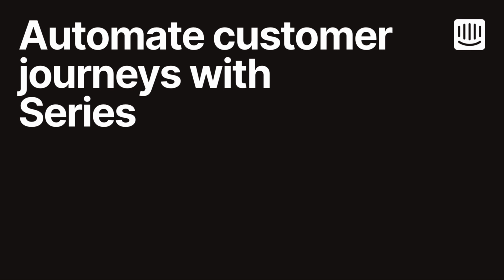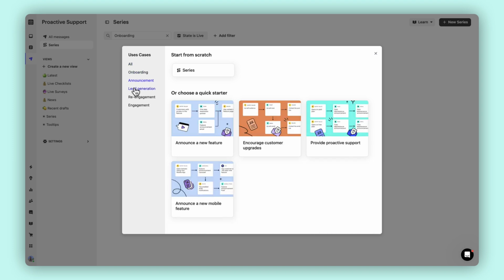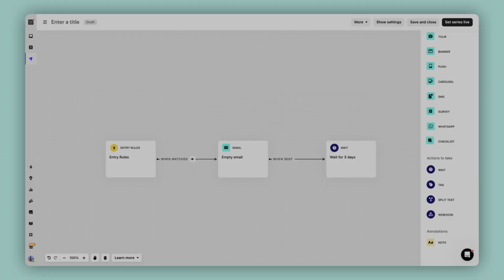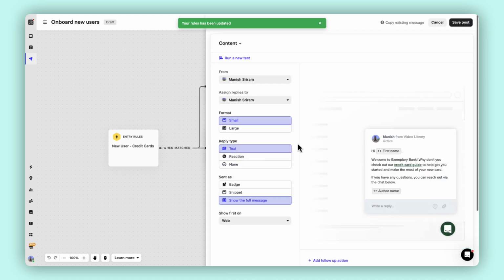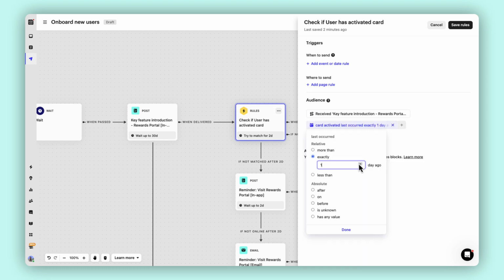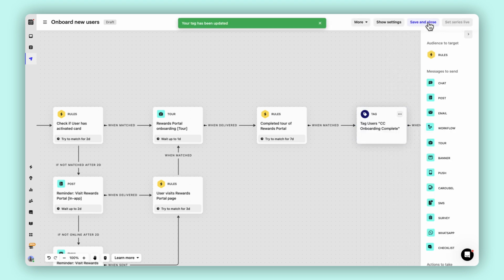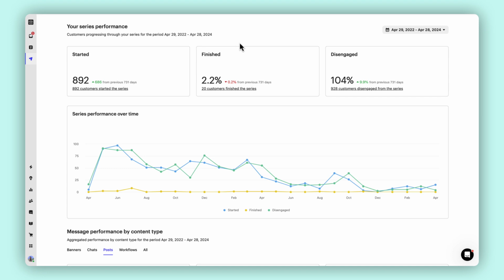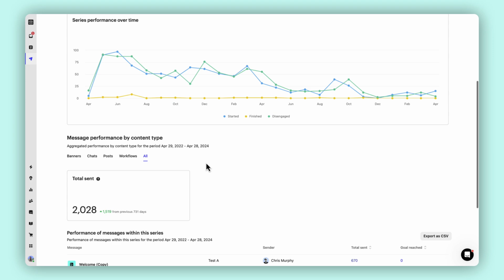How to automate customer journeys with Intercom Series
Explore how to create and manage customer journeys with Intercom Series. Build messaging campaigns in Intercom to deliver powerful automated campaigns to customers no matter where they are.